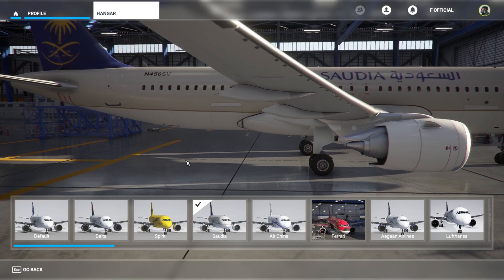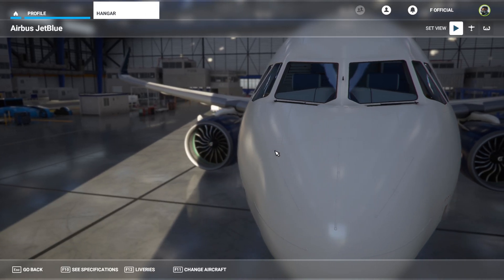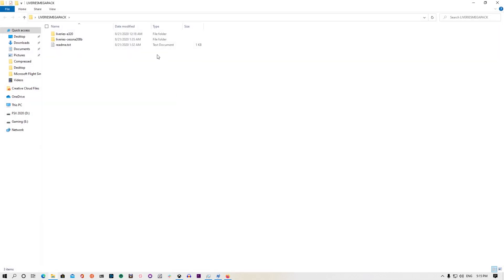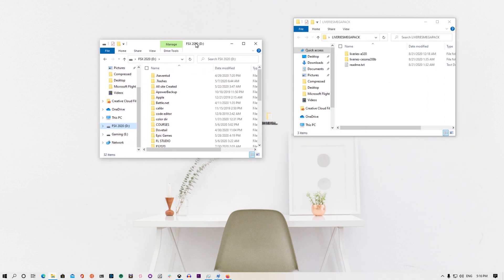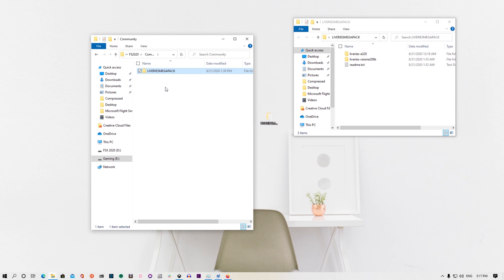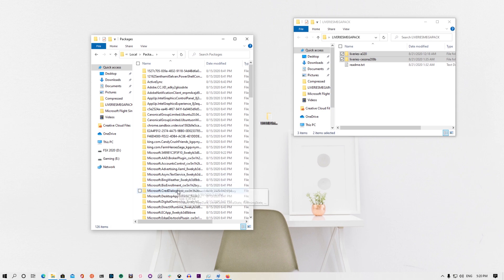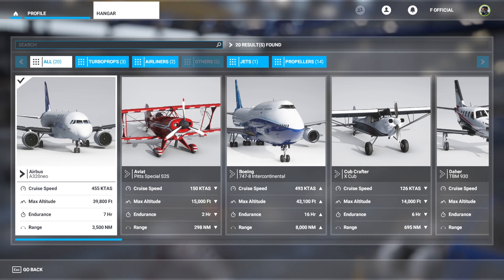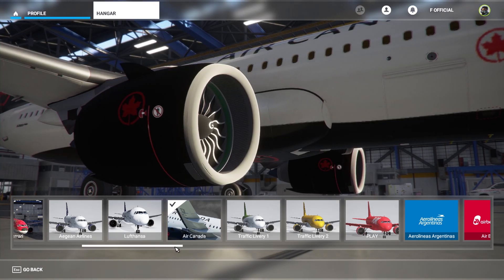HOW TO INSTALL LIVERIES IN FS2020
Do you have a question about... Post in the comments section of this video!

why you should follow on social media?
I can answer your question ASAP